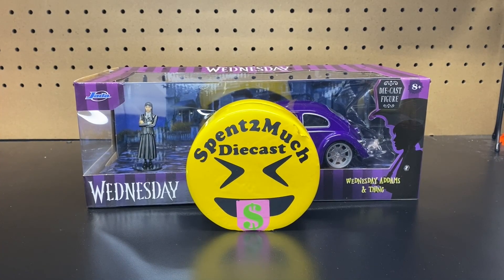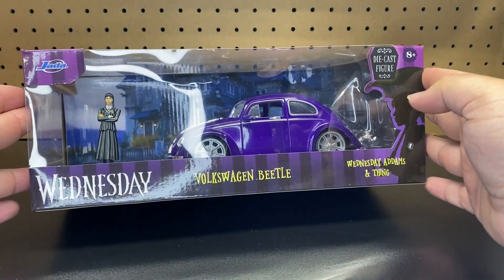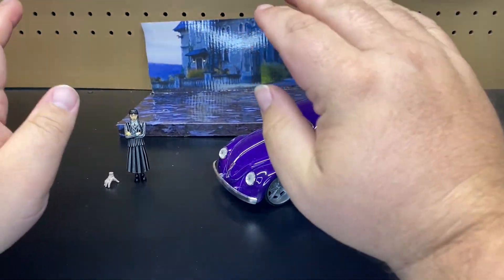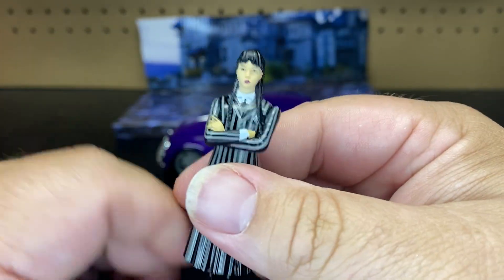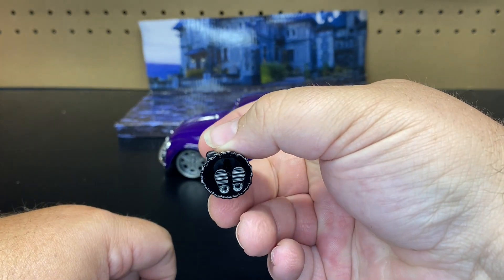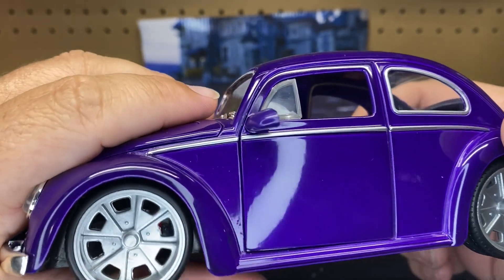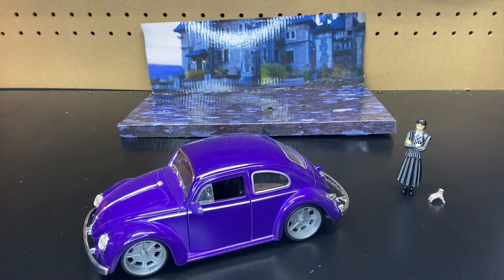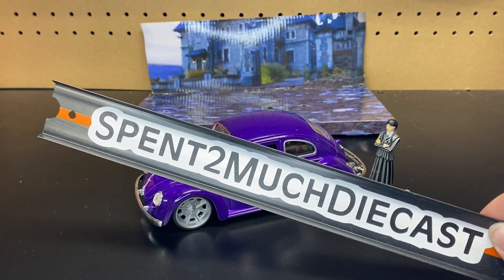Wednesday & Thing w/ 1972 Volkswagen Beetle by Jada Diecast Unboxing Netflix Addams Family Hollywood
Thanks Crew you all mean a lot to me & the channel!!